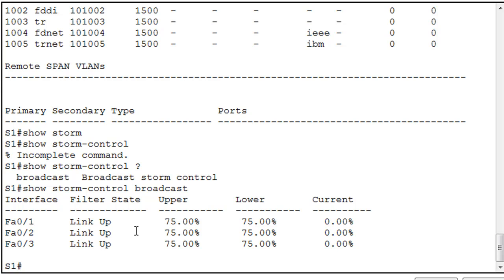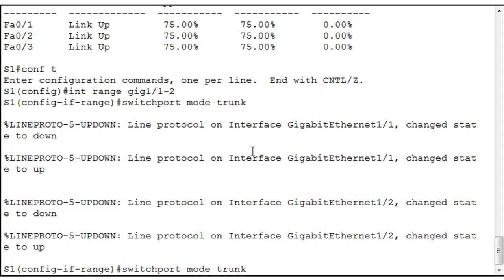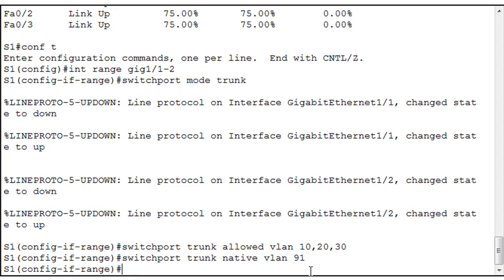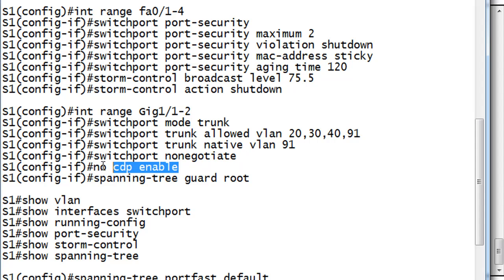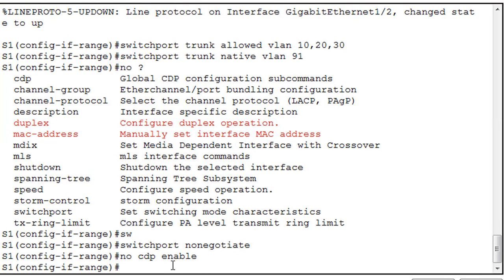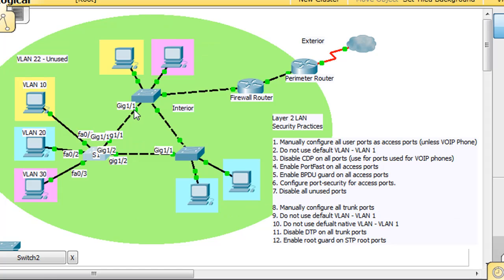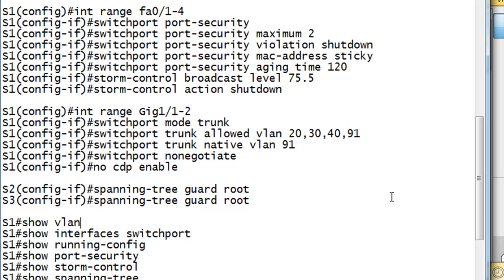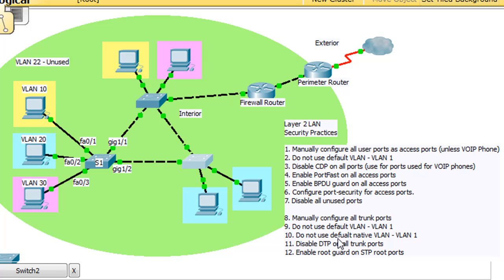Layer 2 LAN and Switch Security - CCNA Security Part 4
A tutorial series on Layer 2, LAN and Switch Security. This tutorial series will cover VLAN security, layer 2 protocol security, port security, security best practices and common layer 2 LAN attacks. In part 4, I manually configure the trunk ports on the switch, dissallowing the default VLAN, configure the native VLAN to an unused VLAN, disable DTP, CDP, configure spanning-tree root guard.